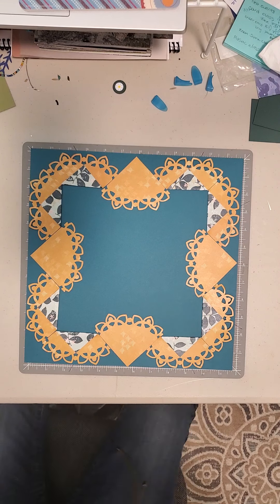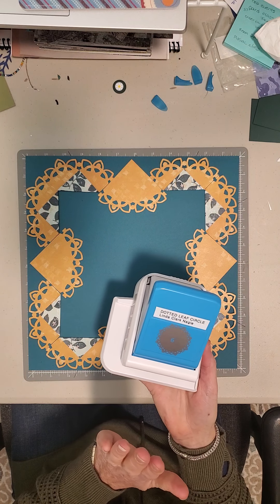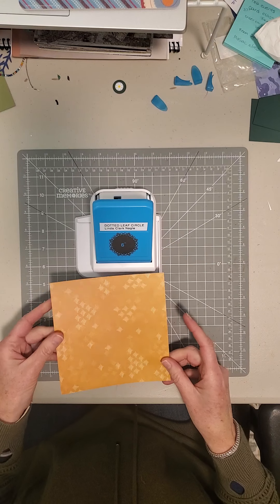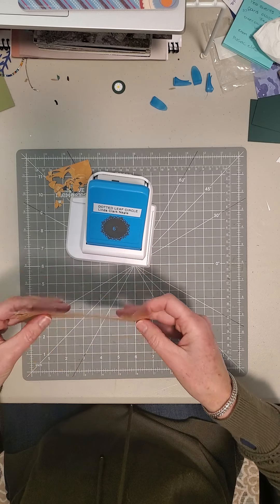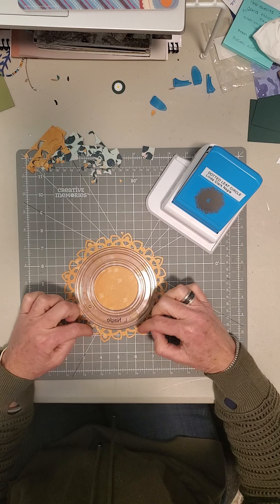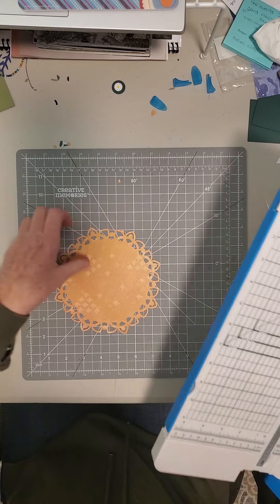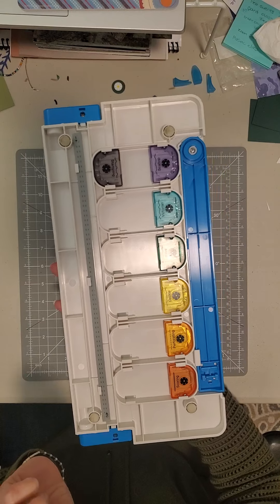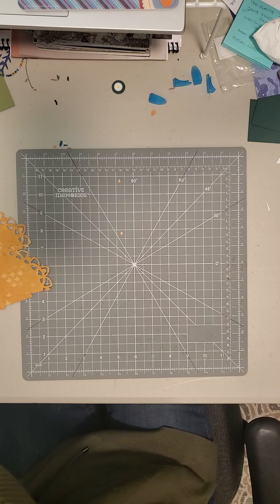Dotted Leaf Frame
create a simply stunning frame page using CM DottedLeaf Circle Frame punch.